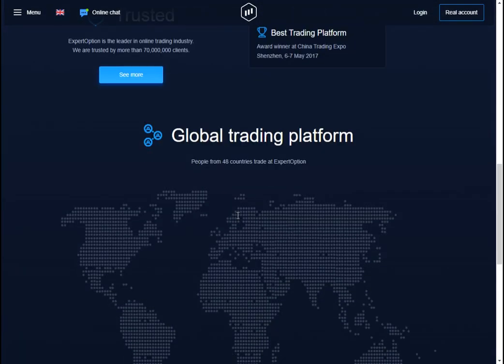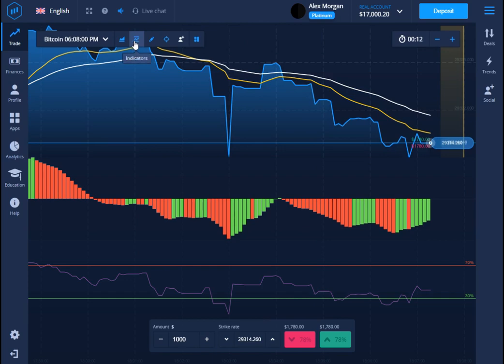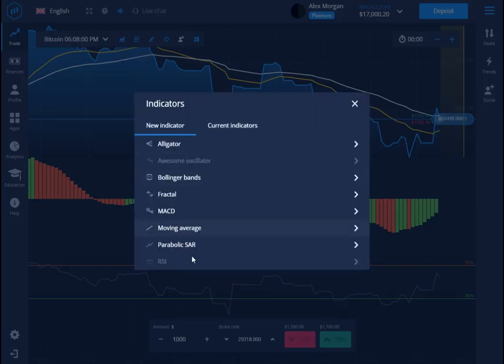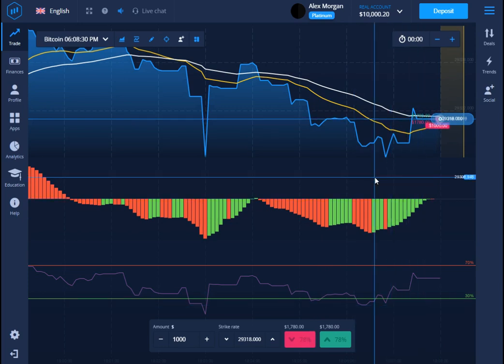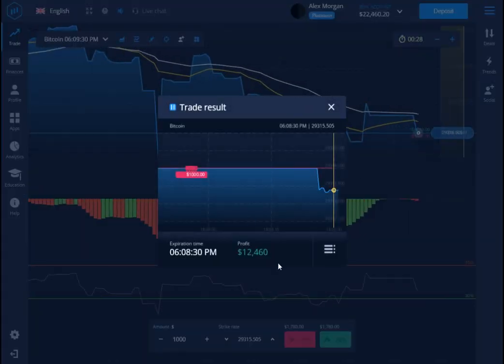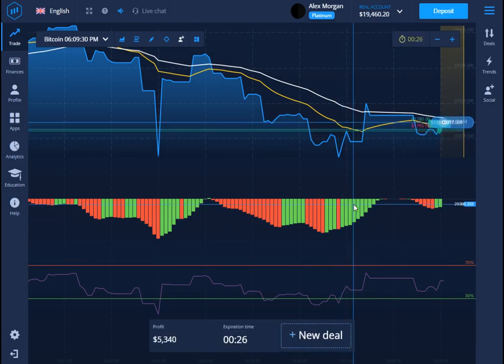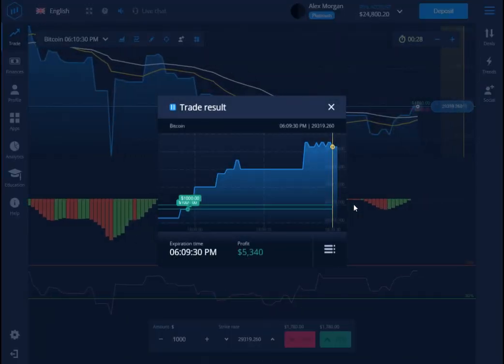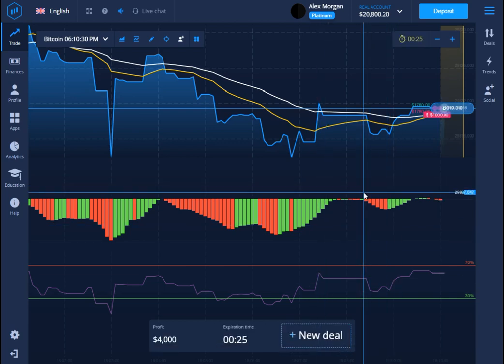Expert option new strategy to get more profit 2023🤑🤑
expert option new success method created by our team🤑🤑

price 300$

expertoption
expert option new profitable stratagy
expertoption withdrawal
forex trading
more profit
how to make money from expertoption
how to use expert option and earn money
make money with crypto
expertoption deposit
free earn money
wining trick expert option
expertoption real account live trading 2023
expert option winning tricks
expertoption tricks
expert option tricks
expertoption real trick
expertoption winning trick
expert option trading tricks
expert option tricks hindi
expert option winning trick
expert option withdrawal 2023
a great wining trick expert option
expert option new wining trick 2023